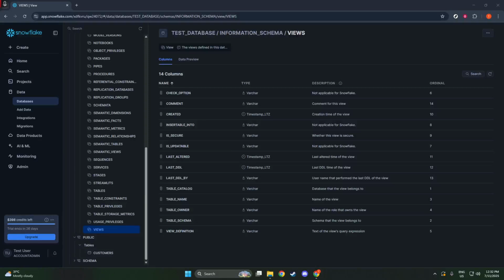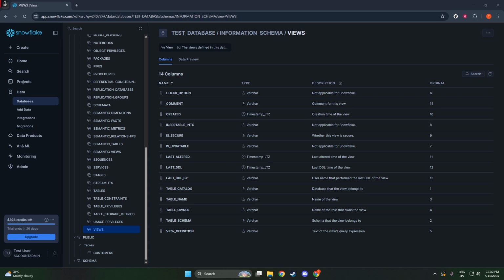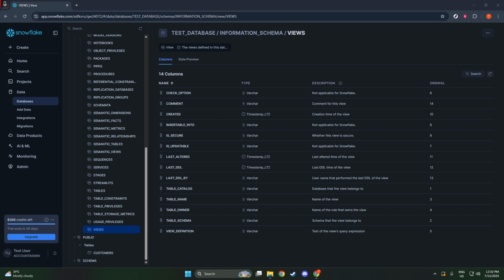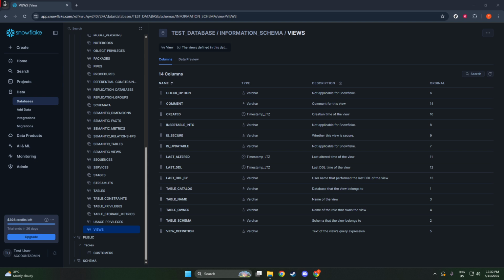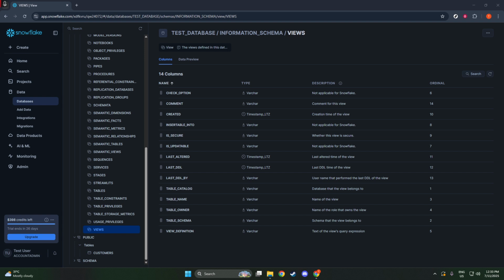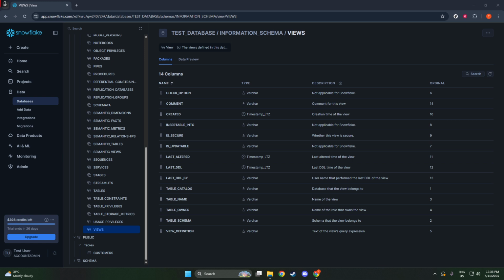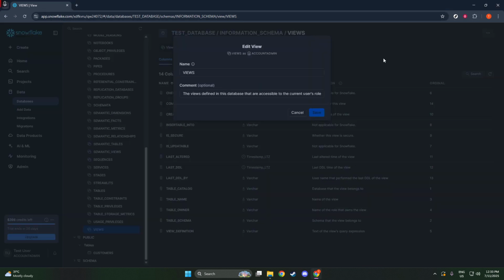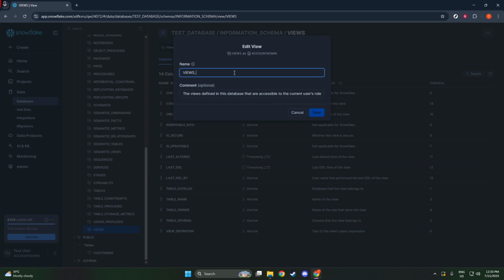How to Rename View in Snowflake [2026 Full Guide]